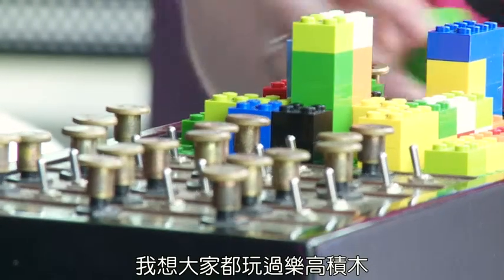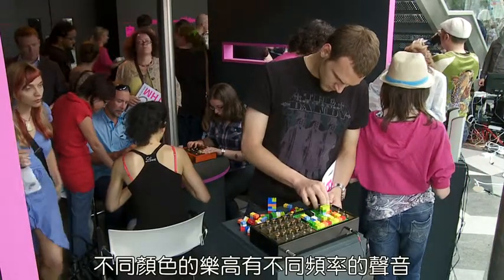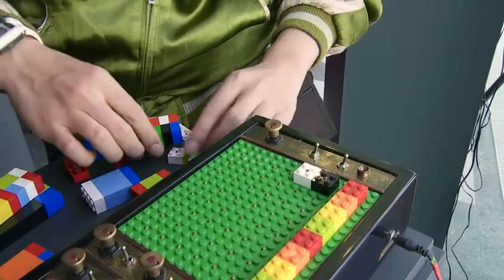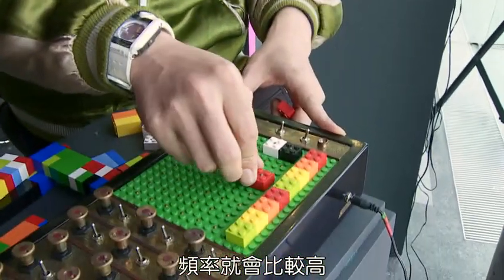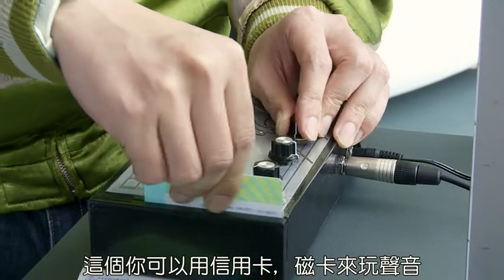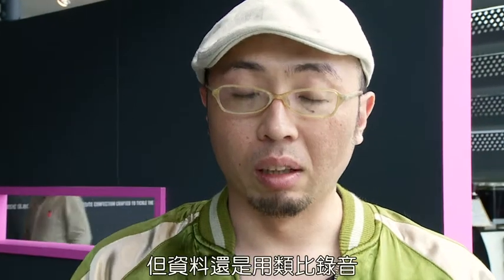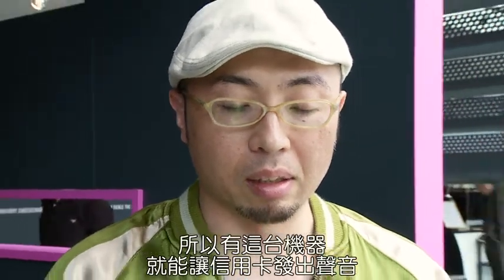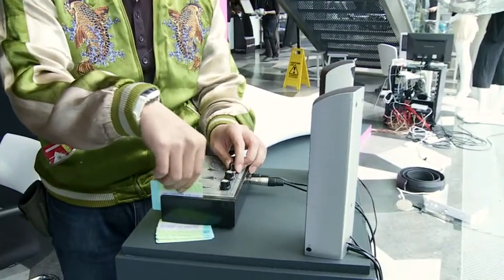心跳與節拍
心跳與節拍利用簡單的類比合成裝置，控制由光學感應器偵測到的心率輸入。這個裝置最多可由三個人一起使用。三次打擊可製造共鳴音樂，或創造不和諧音。生物電阻和電容器透過接觸金屬觸點來控制聲音的特性。舉例而言，緩慢的心跳會演奏慢拍聲音，而快速的心跳會改變鼓的拍子。聲音的節奏和結構可從訪客的心跳來配置。